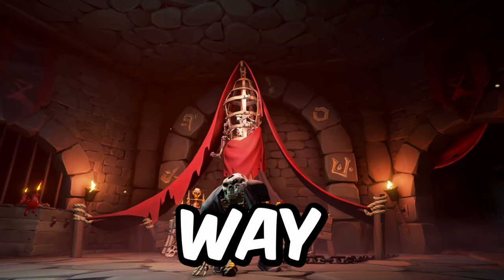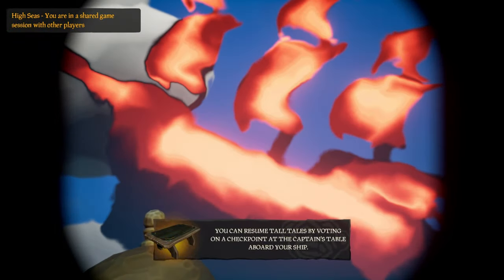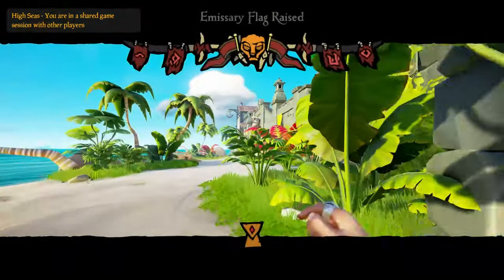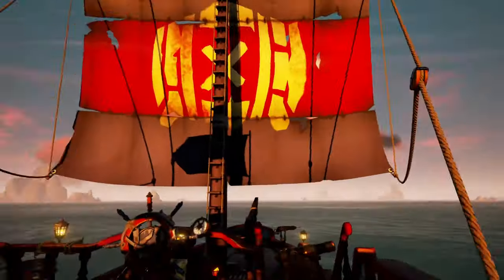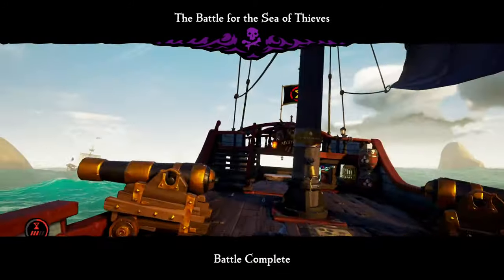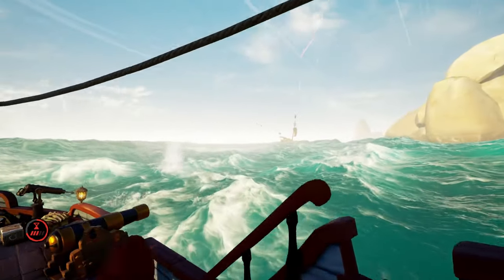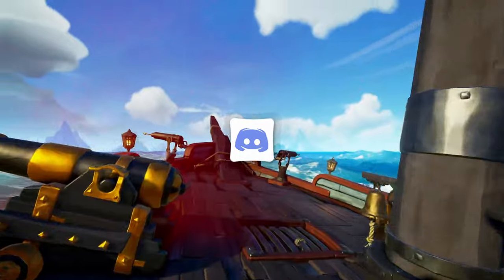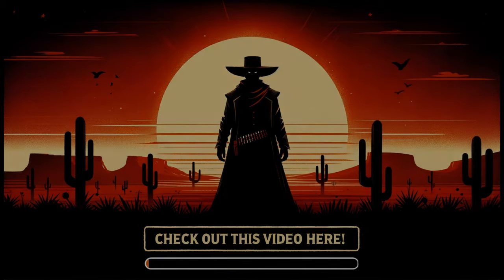How To Level Up REAPERS FAST in Sea of Thieves